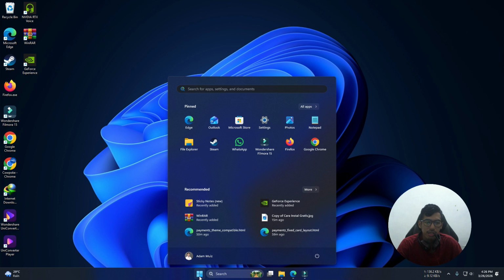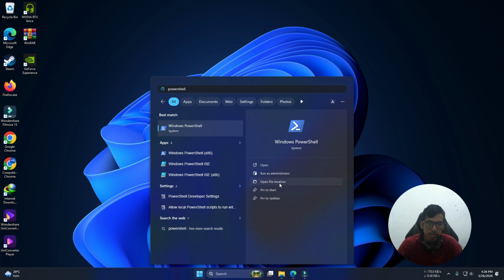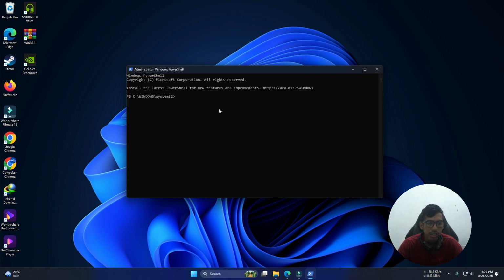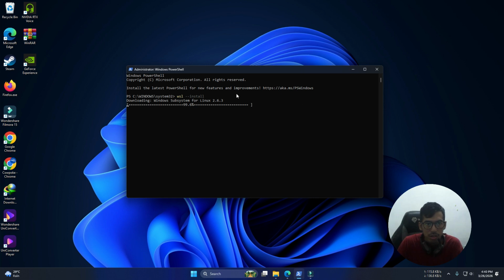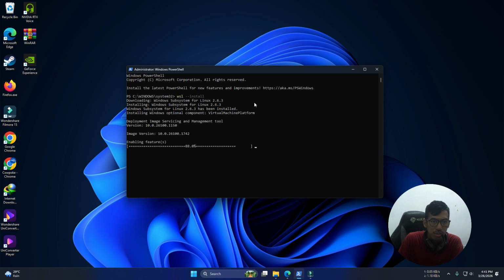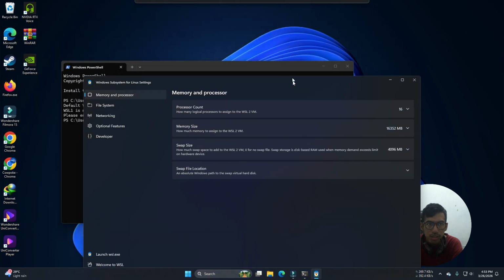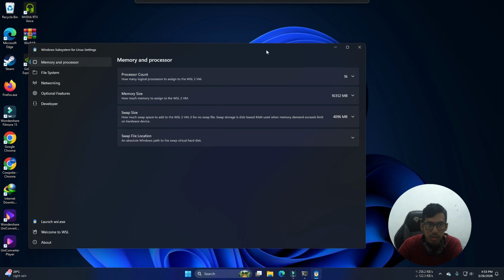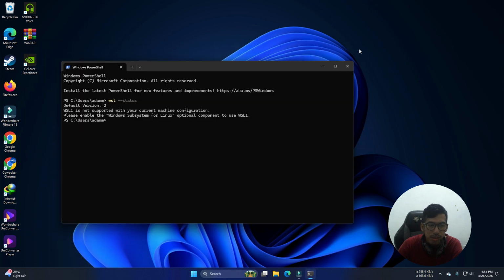How to install WSL last version in Windows from PowerShell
Learn step-by-step how to install the latest version of Windows Subsystem for Linux (WSL) directly from PowerShell on Windows. This tutorial covers checking your current WSL version, updating to the newest release, and verifying installation so you can start running Linux distributions seamlessly inside Windows. Perfect for developers, system administrators, and anyone exploring Linux on Windows.